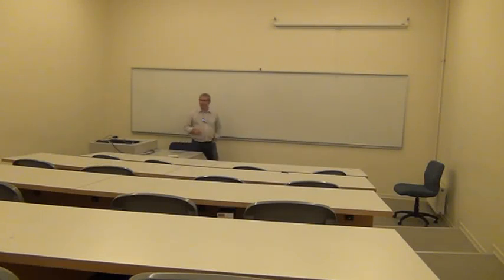G062: An introduction